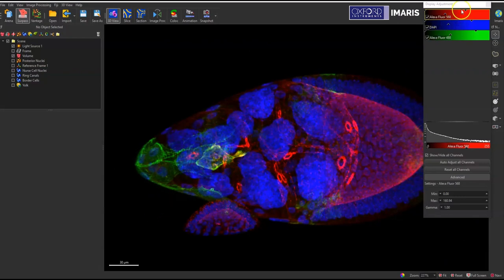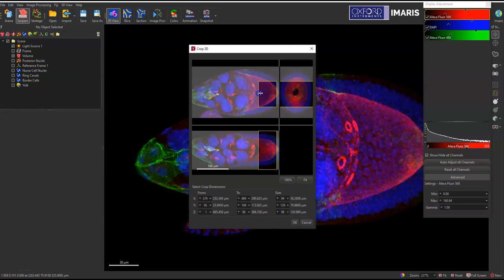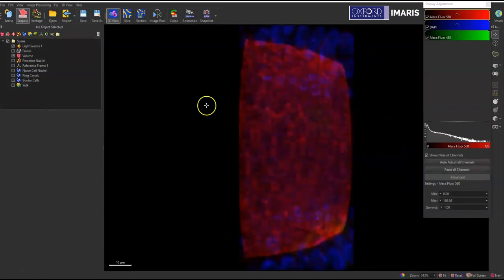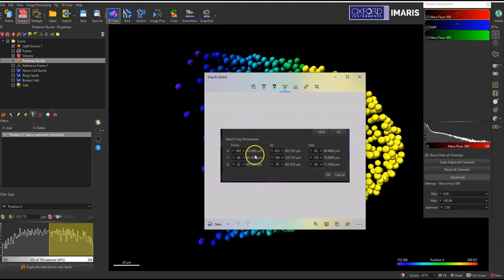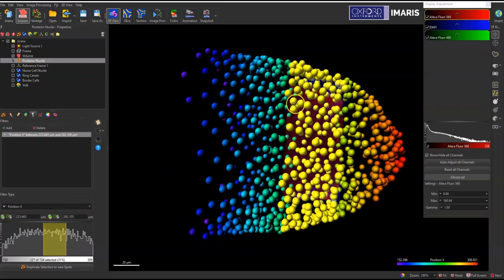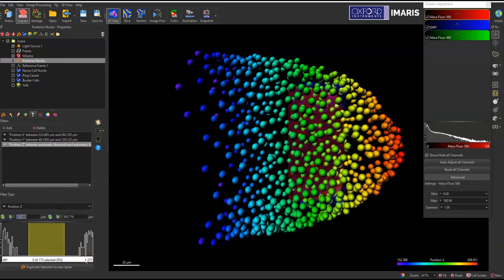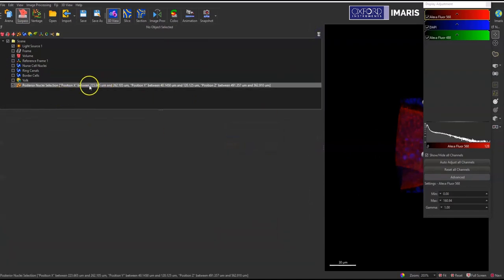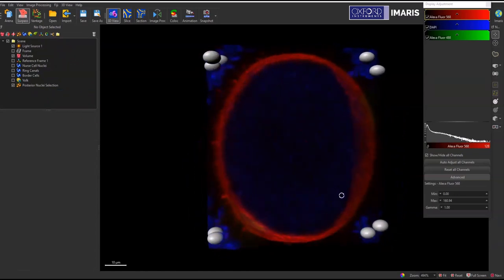Crop Objects from a 3D Data Set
How to crop objects from a 3D data set.